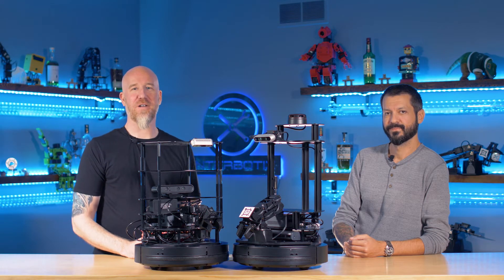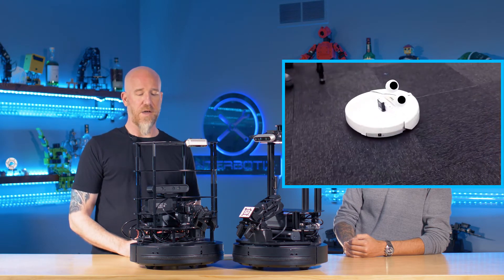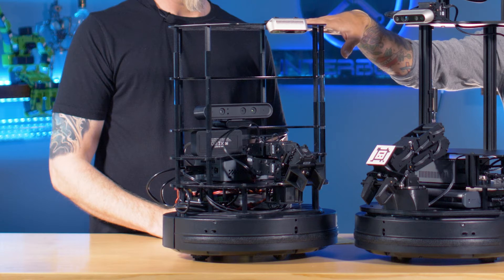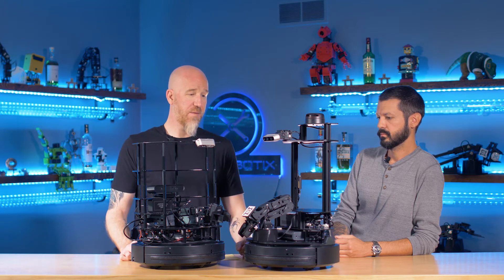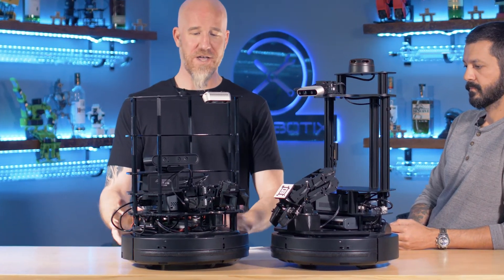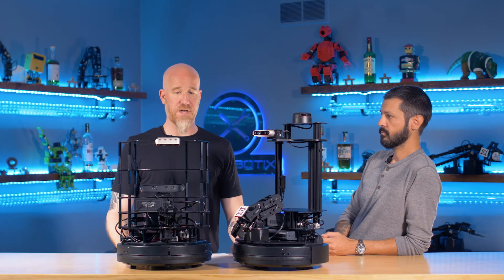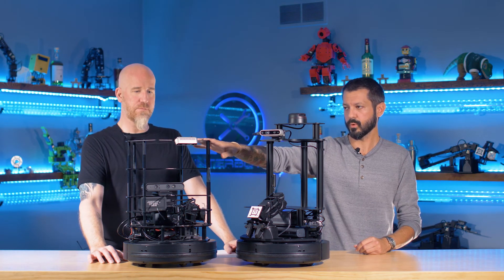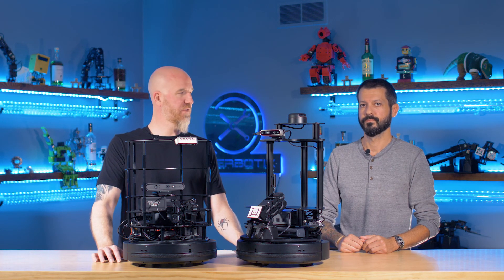Thinking About Buying a Turtlebot? (Part 1: Hardware)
Matt and Rick explain the history of the development of the Turtlebot while going over a few of the key advantages the LoCoBot has over the Turtlebot 2i.

0:00 Intro
0:35 History of the Turtlebot
4:04 Hardware Compare/Contrast
7:16 Assembly Compare/Contrast
9:31 Conclusion